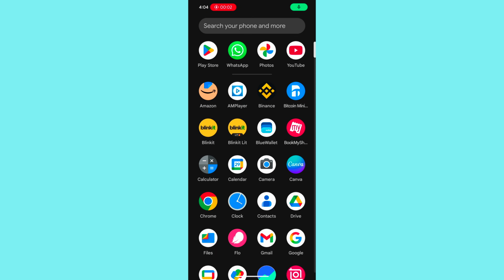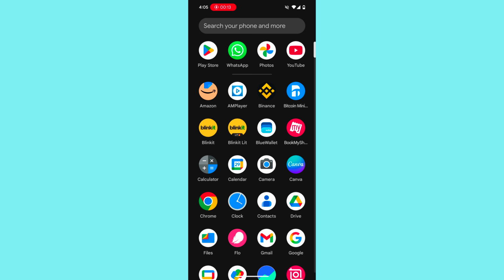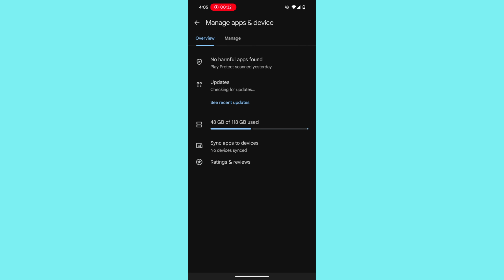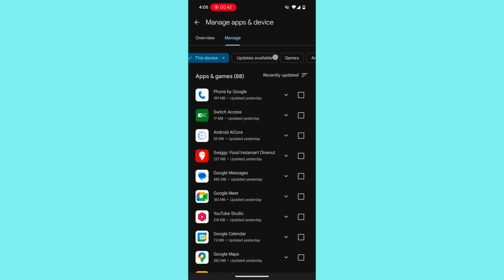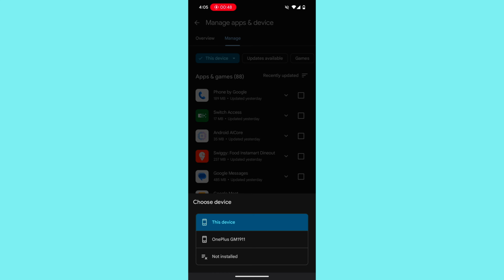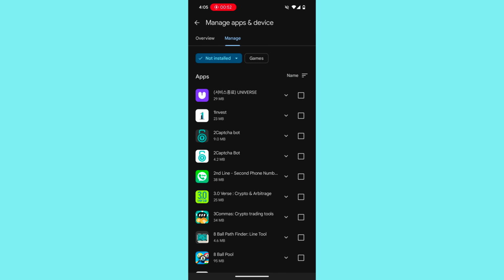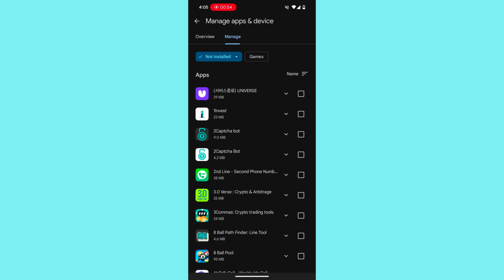How To See Previously Installed Apps In Google Play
Want to find apps you've installed in the past on your Android phone? This video shows you exactly how to see previously installed apps in Google Play! Whether you want to reinstall an app you uninstalled or just want to remember what apps you've used, this video will show you how.

We'll guide you through the simple steps to find your app history in the Google Play Store. Learn how to view your list of previously installed apps so you can easily find and reinstall them.

Topics Covered:

How to see all installed apps on Google Play

Find your old apps! If this video helped you find previously installed apps in Google Play, please give it a thumbs up, subscribe for more Android tips and tech tutorials, and hit the notification bell so you don't miss our next video!

0:00 - Introduction
0:05 - How To See Previously Installed Apps In Google Play